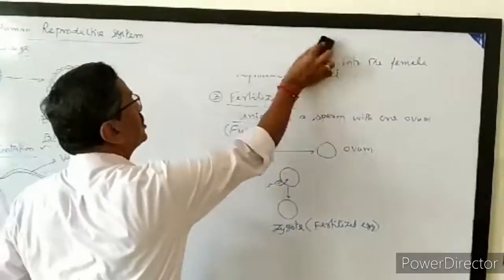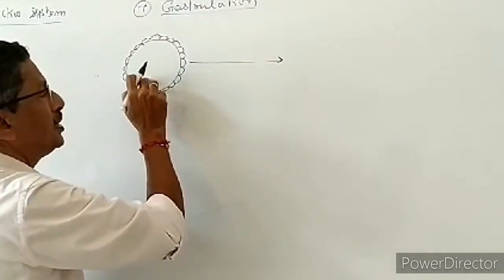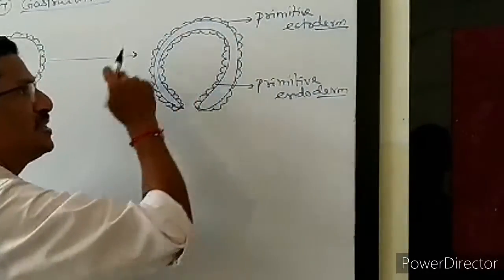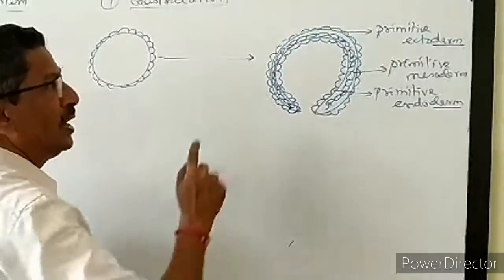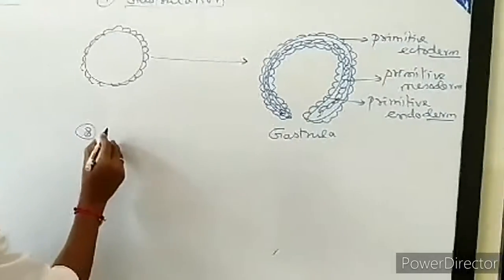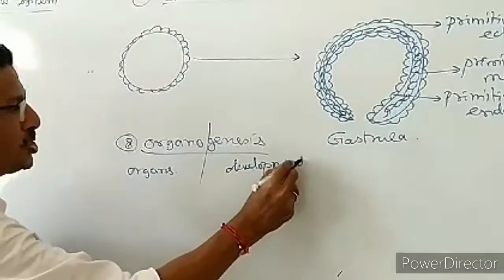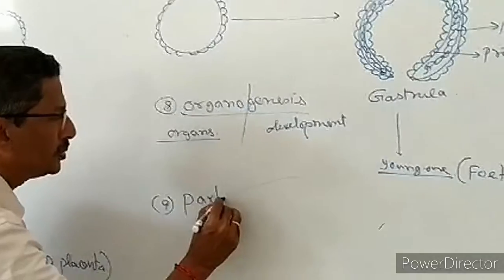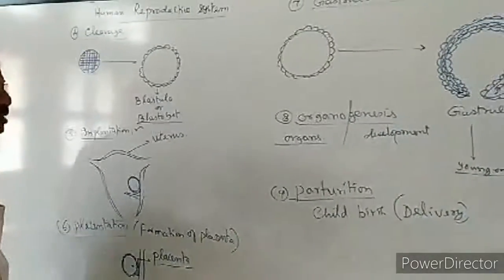HUMAN REPRODUCTION-PART II VIDEO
XII BIOLOGY UNIT I HUMAN REPRODUCTION-PART II VIDEO
Prepared and Presented by Mr.Nandagopal Principal MSDMHSS Ramnad